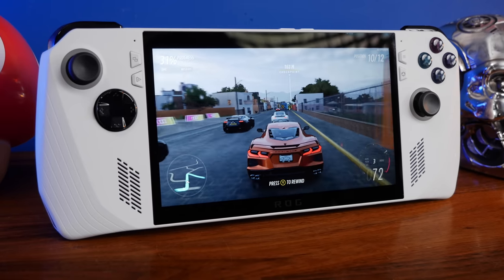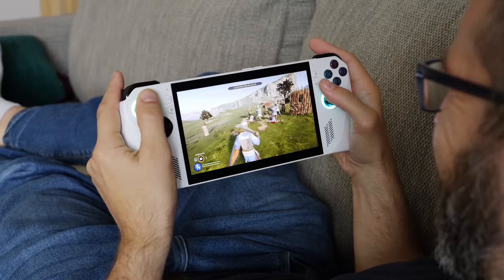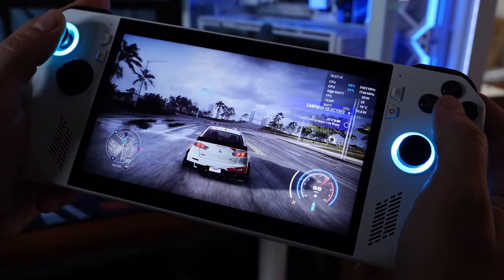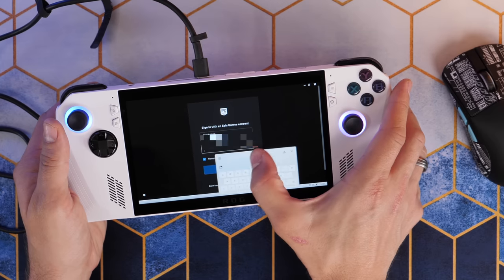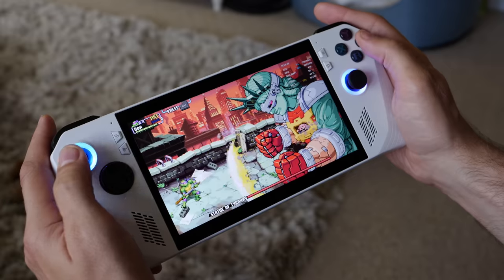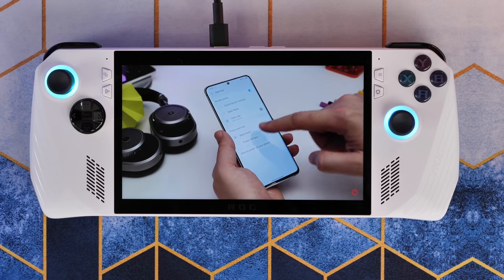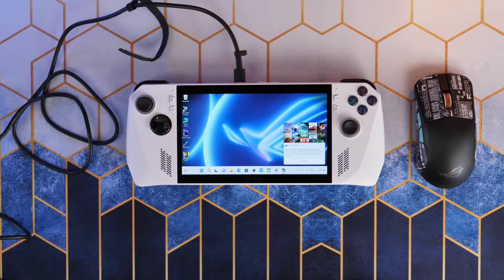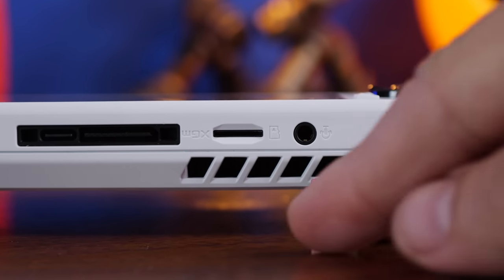Asus ROG Ally review | Game-changer?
Is the ROG Ally the ultimate gaming laptop? Or a poorly executed portable gaming console? How's the performance, battery life and fan noise? Cam answers all those questions and more in our ROG Ally review.

Written and shot by Adrian Willings

Chapters:
00:00 - Intro
00:35 - Specs, design and controls
02:17 - The Windows 11 experience
04:00 - Gaming performance and battery life
06:40 - Flexibility and storage
07:37 - Verdict